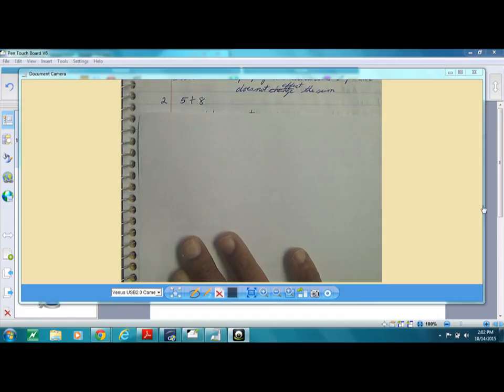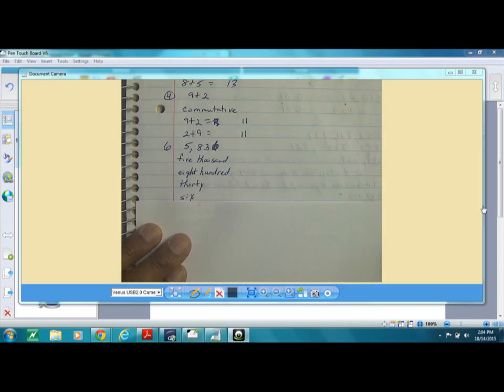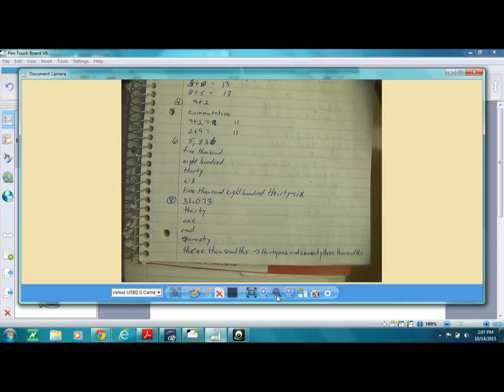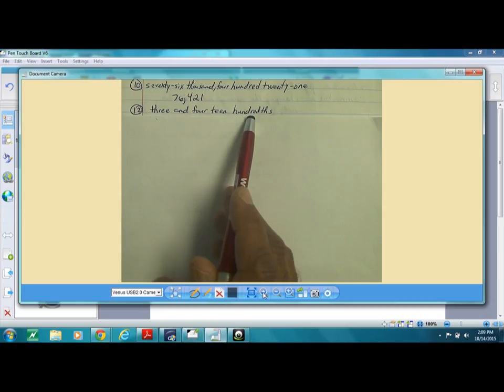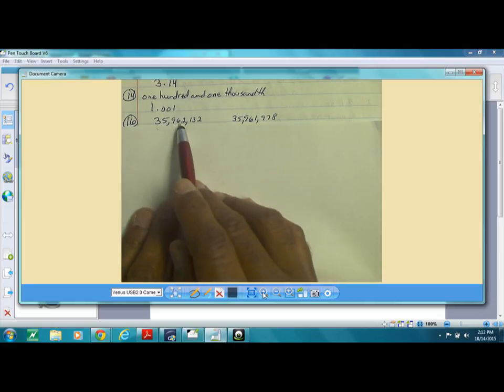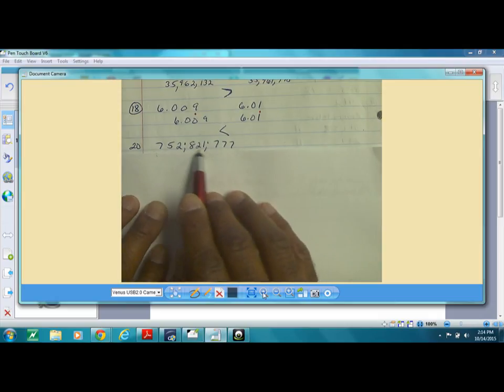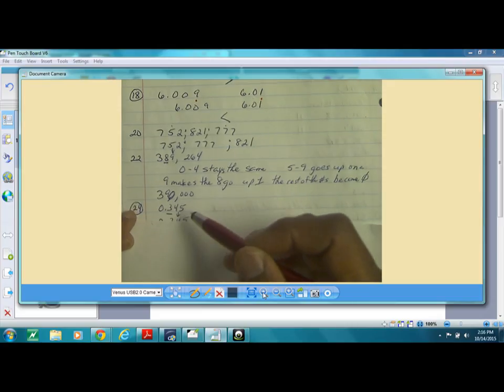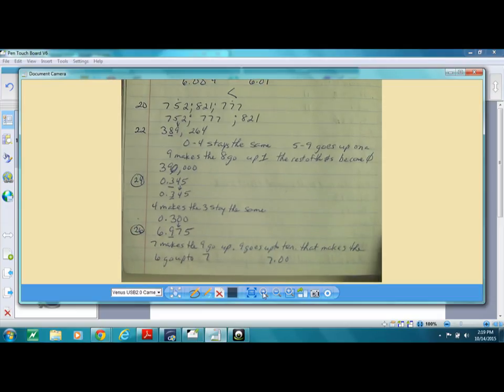Vmath Level f Module 1 End of Module Review